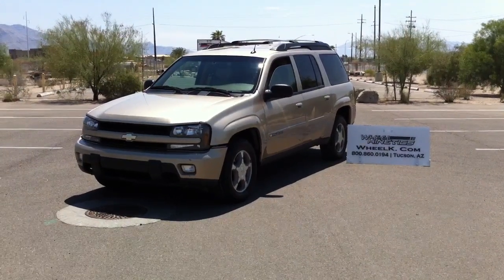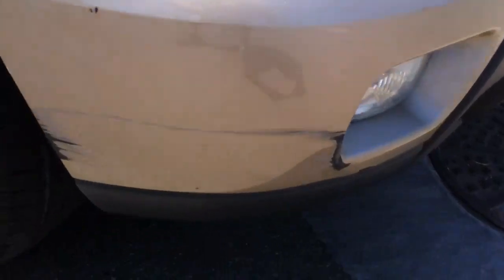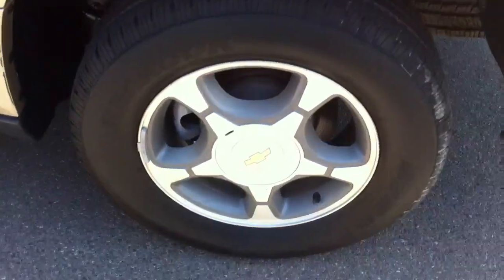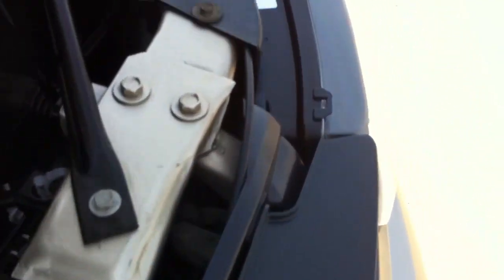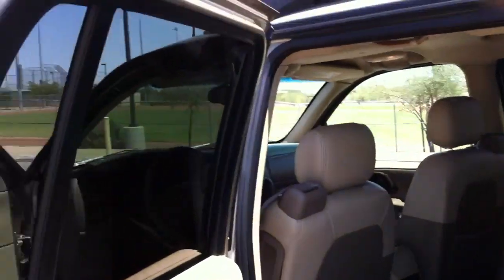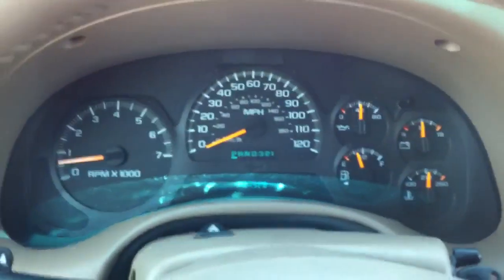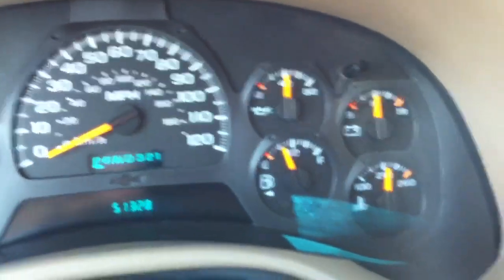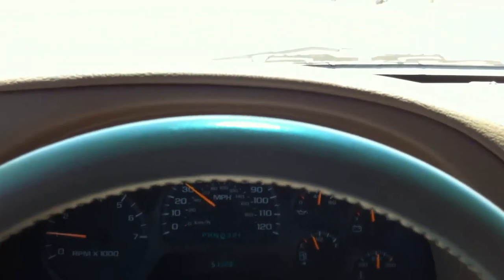2004 Chevy Trailblazer LT EXT 4x4